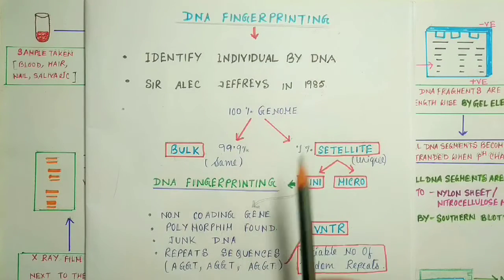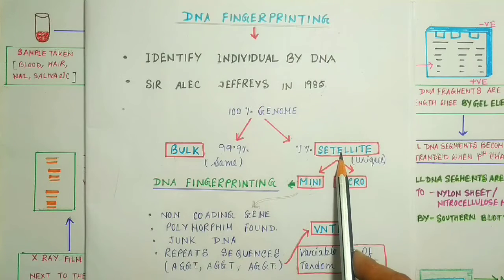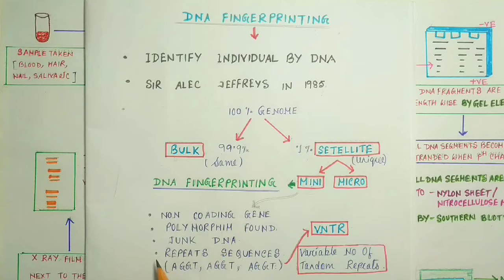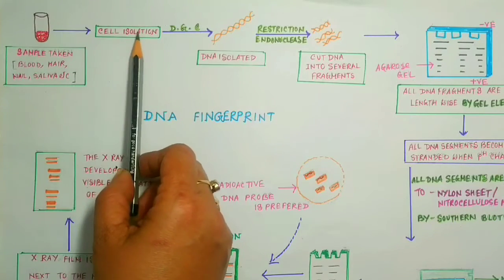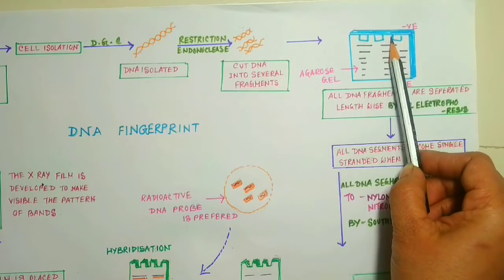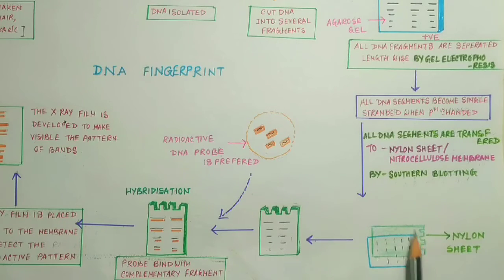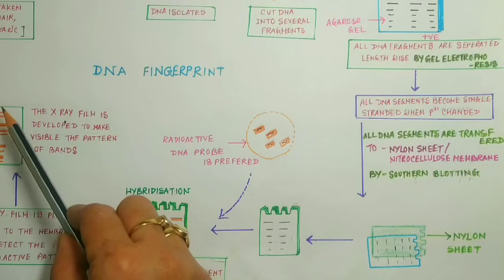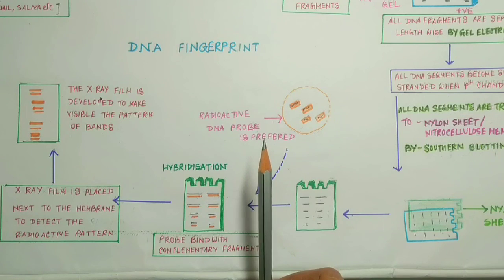DNA FINGERPRINTING (GENETICS)BOARDS#2022#NEET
My next video is going to be about circulatory